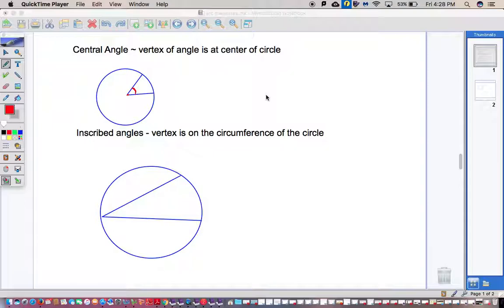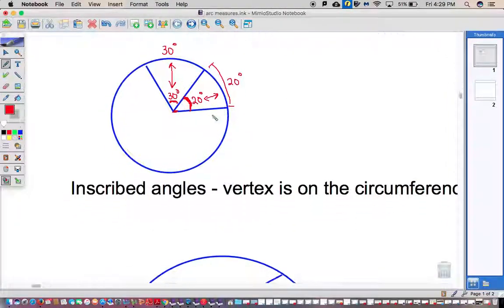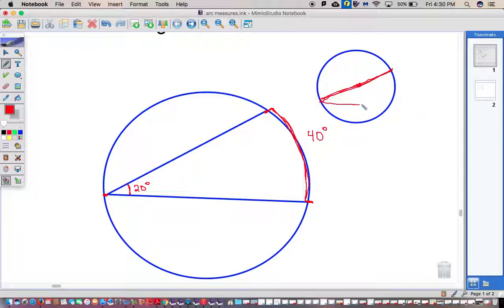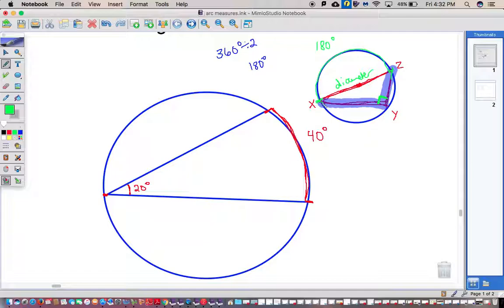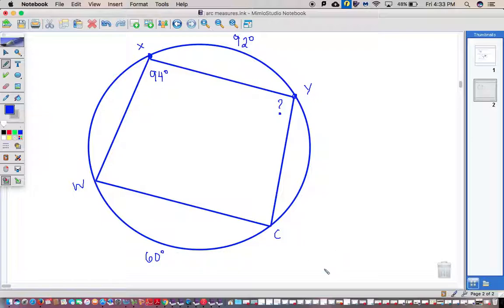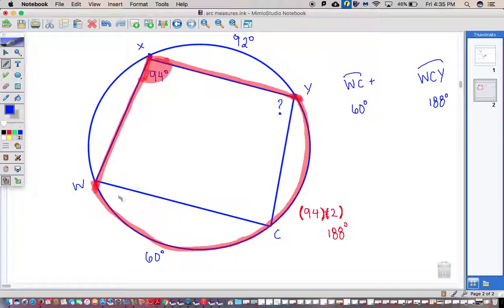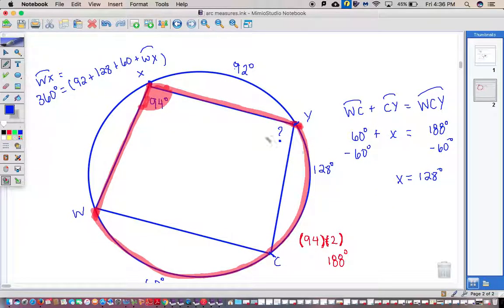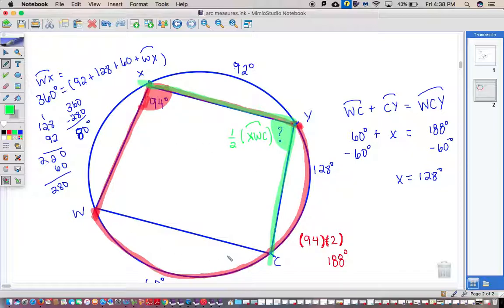finding arc measures